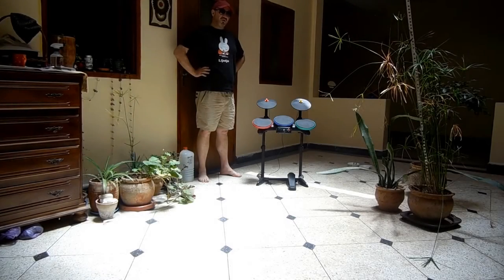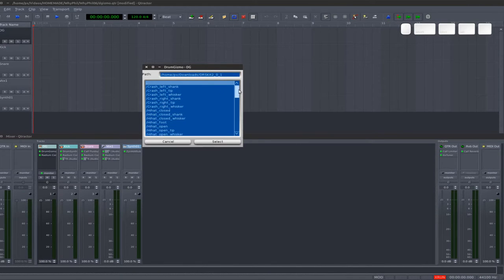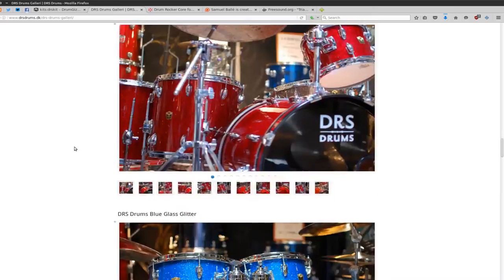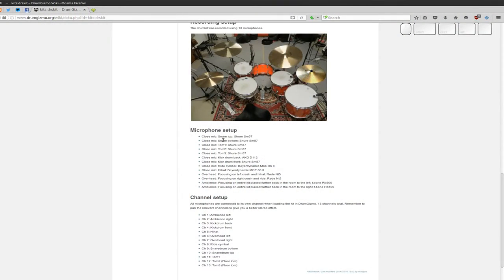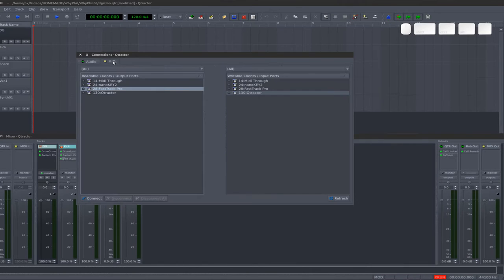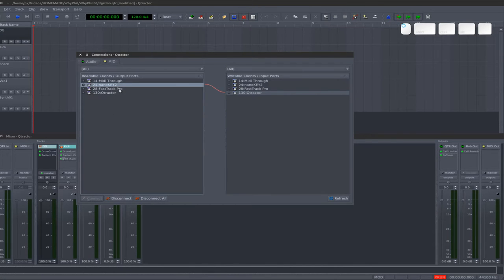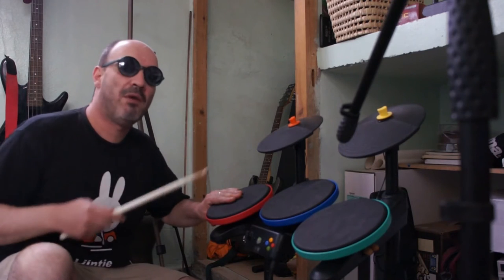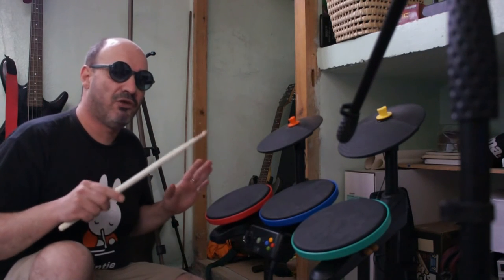Why, Phil? #06 Qtractor : RockBand Drums in DrumGizmo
In this episode, we depart from our song in progress to BANG TOY DRUMS using DRUM GIZmo sorry I'm very excited, this plugin is a killer app with a righteous concept that allows you to play a full pro drum kit, miked and sampled in ideal conditions, using any controller, including a video game drumkit (kindly donated by a patron, thanks Sam! you might want to turn the volume a tad down :)

BATTERIES INCLUDED
To get ALL the software mentioned during this series of videos in ONE single command in your favorite GNU/Linux distro, just install all this packages in one fell swoop :

qtractor qjackctl kxstudio-meta-audio-plugins-lv2 qmidinet calf-plugins hexter zam-plugins drumkv1-lv2 synthv1-lv2 samplv1-lv2 jalv lilv-utils guitarix artyfx swh-plugins fluid-soundfont-gm fluid-soundfont-gs zynaddsubfx helm audacious audacity vmpk cadence lv2-dev radium-compressor pizmidi-plugins oxefmsynth azr3-jack argotlunar yoshimi dpf-plugins qmidiarp drumgizmo

EPISODE NOTES
- The kit used is the DRS kit, in the "minimal" configuration, I even took out drum elements (I only need 6 of them out of 13) in the main file to save RAM, and I edited the midimap to reflect my drumkit configuration. DrumGizmo RULES.